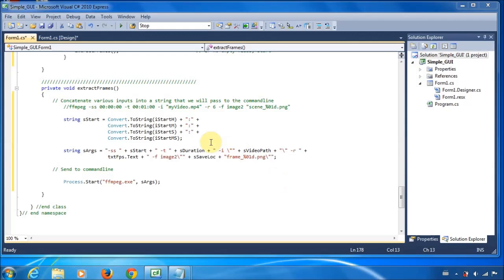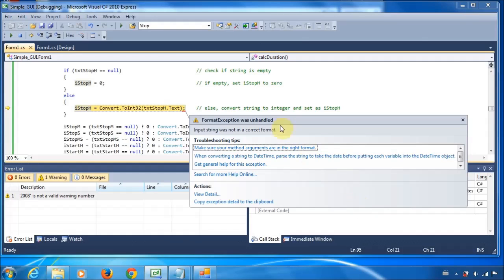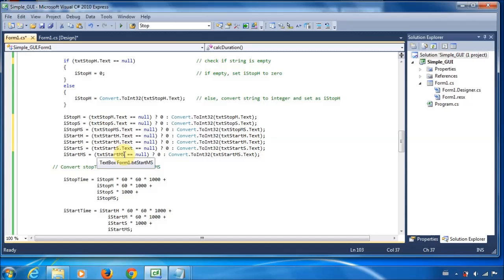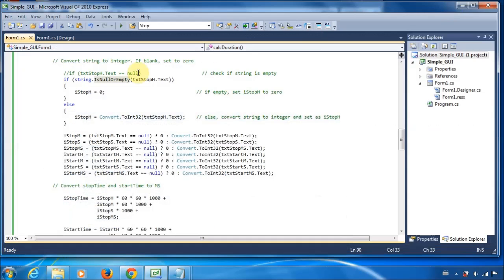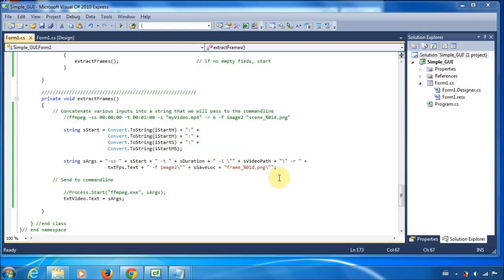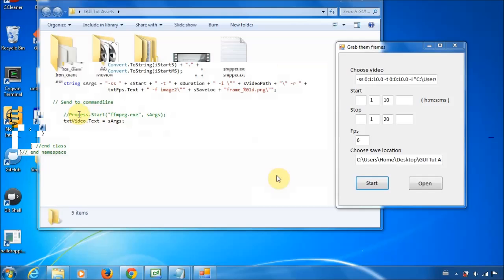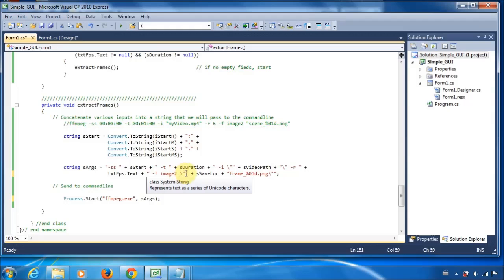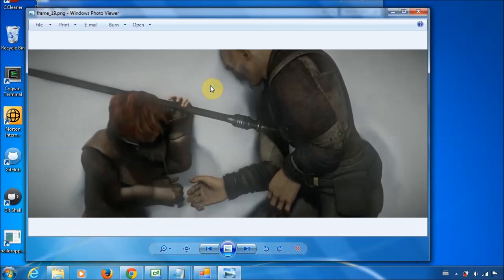Part 5 - Scripting - debugging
Debugging...

Video is a bit glitchy.